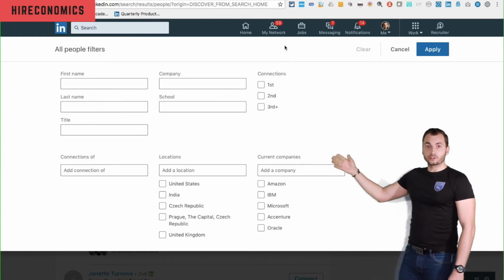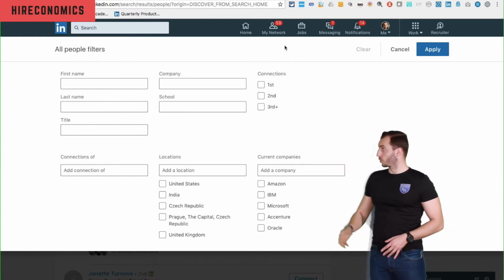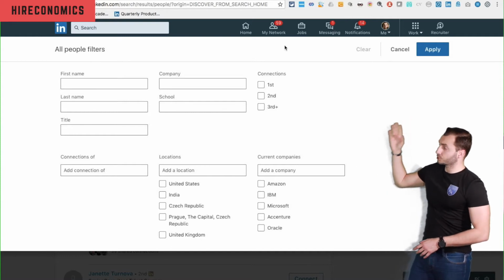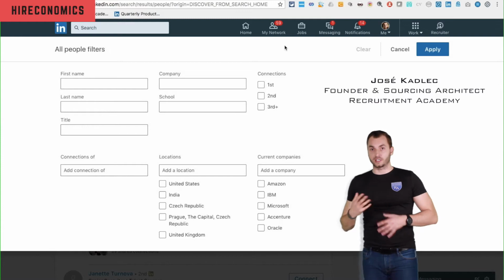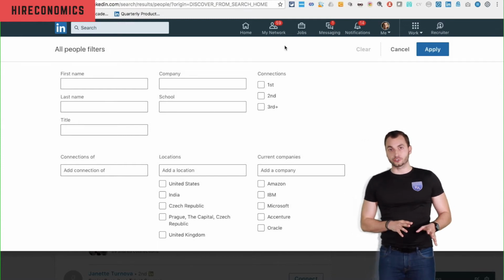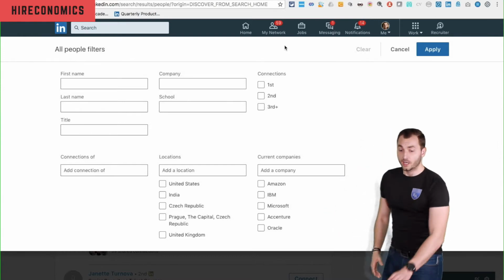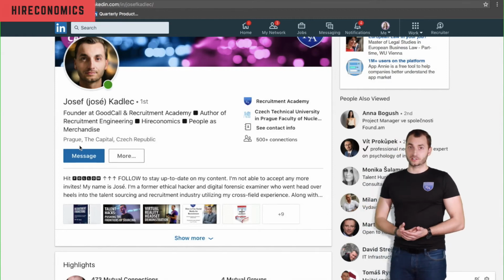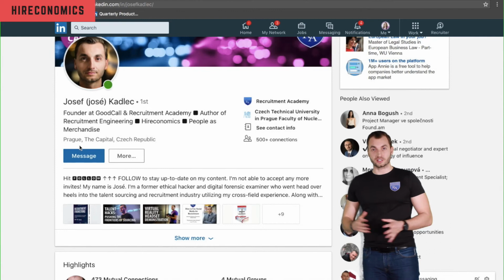Latest LinkedIn Profile Changes Silver Lining | HIRECONOMICS #3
This is the recruitment show HIRECONOMICS where we uncover practical hands-on methods you can utilise in a daily routine of a recruiter or a talent sourcer.